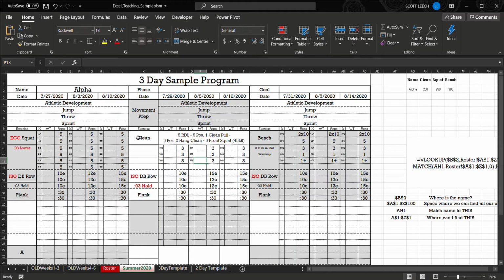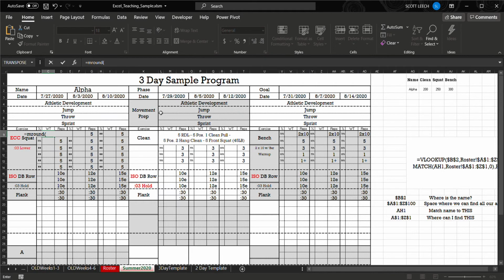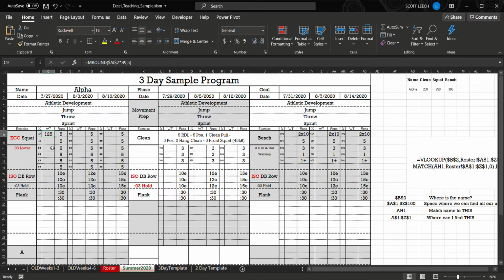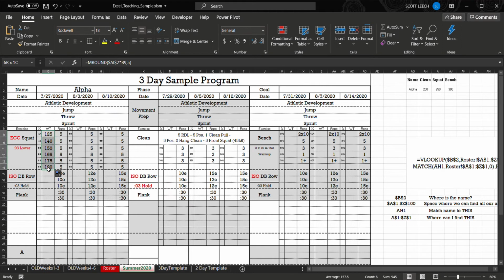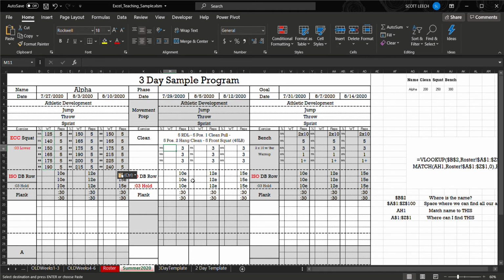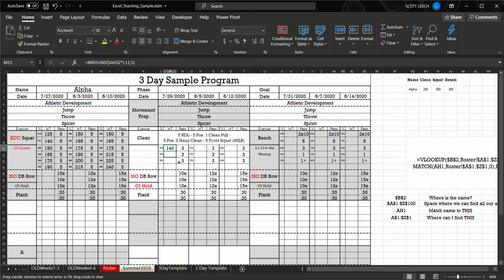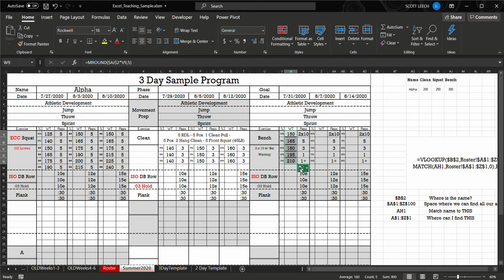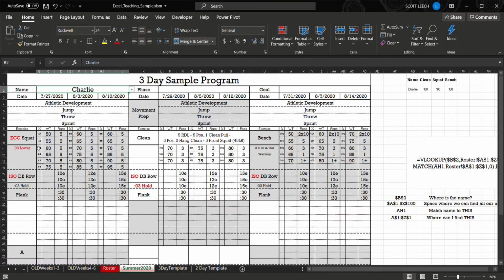Excel Teaching Sample Part 9